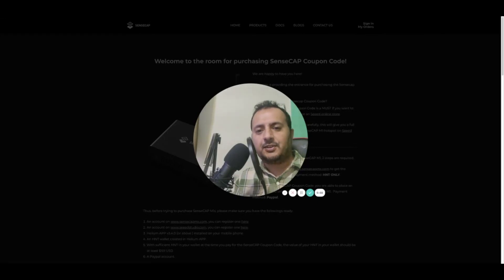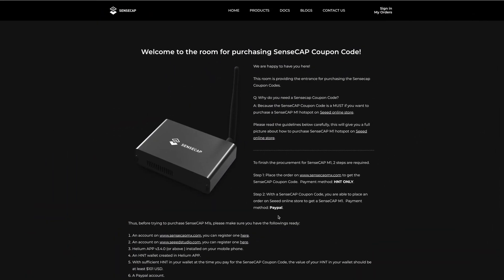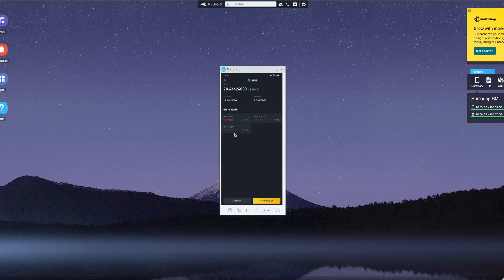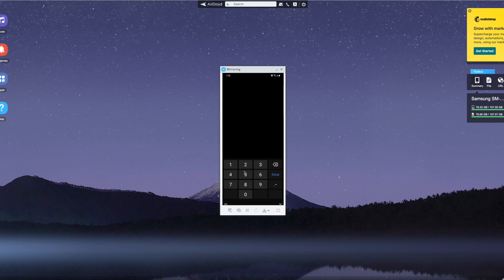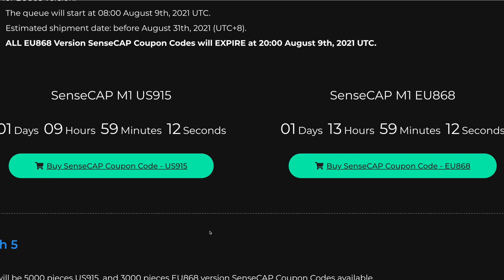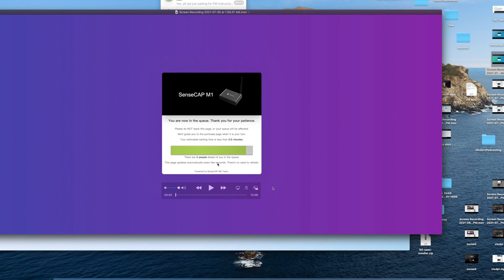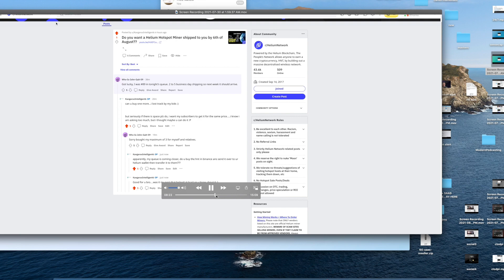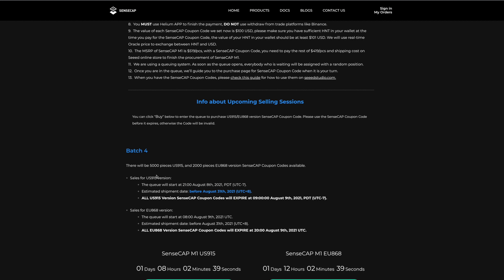Step By Step On How To Order Your Helium Hotspot From SenseCap M1 | 25k Hotspots Available For Order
Sensecap M1 is getting ready for bacthes 4,5, &6 (August 8th-10th). The total helium hotspots are 25k for the U.S. and EU versions. You will be able to get your hotspot shipped by the end of this month.

The procedure is fairly simple but it can be over-whelming for some, and thats why I did this video to make sure you are fully ready...I hope you guys enjoy the value and the time i spent doing this video for you and I invite to subscribe and like & share.

00:00 - Intro
02:39 - Step 1 Sign up for sensecap website
02:56 - Step 2 Purchase Hnt & transfer to wallet
06:16 - Step 3 Sign up for seedstudio website
06:45 - Step 4 Buying the coupon
11:04 - Step 5 Purchasing the sensecap m1